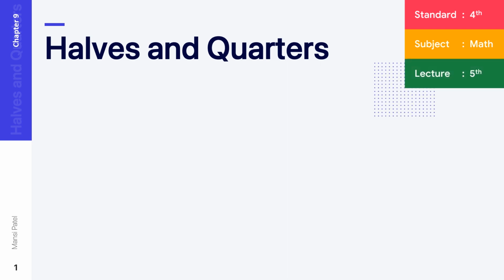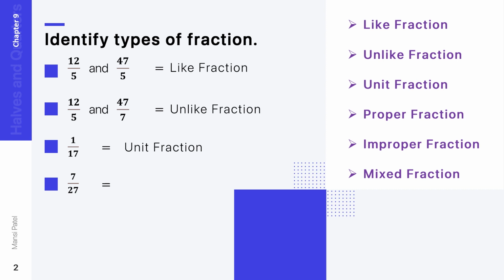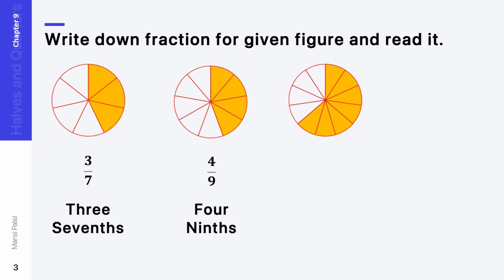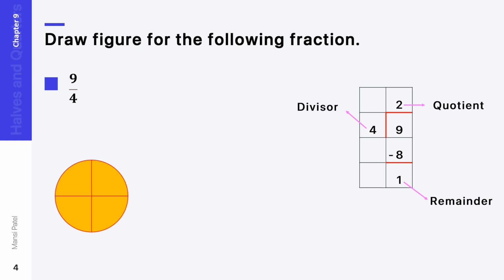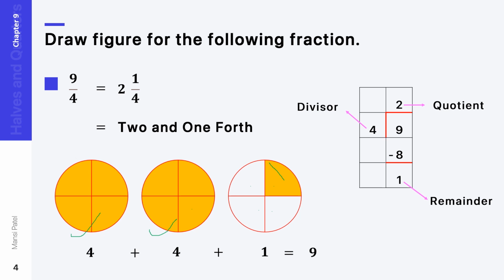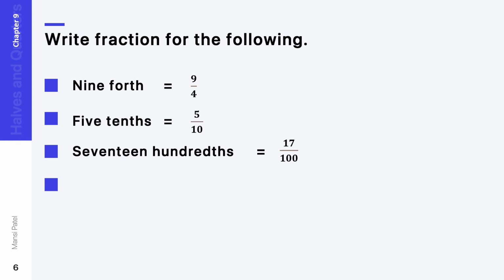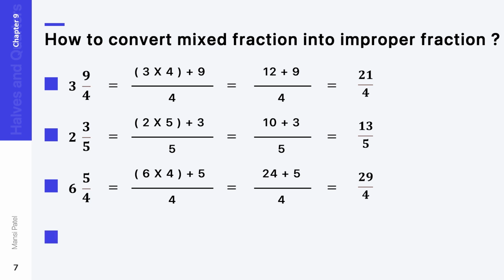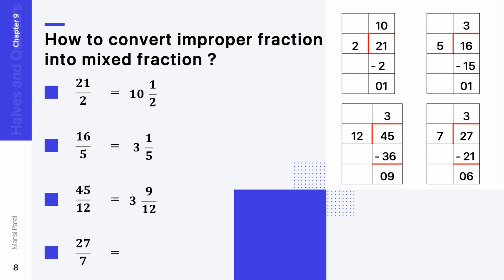Chapter 9 | Halves and Quarters | Types of Fraction and Conversion- Example | Math | Class 4 | NCERT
In this video, you are getting information regarding chapter 9 Halves and Quarters (halvesandquaters), and the subject of this chapter is following for ncert class 4.

→ Conversion
→ Like and Unlike Fraction
→ Unit Fraction
→ Proper Fraction
→ Improper Fraction
→ Mixed Fraction
→ Convert Mixed Fraction into Improper Fraction
→ Convert Improper Fraction into Mixed Fraction
→ Equivalent Fraction
→ How to get Equivalent Fraction

Chapter's Description
Mintu cat and Mottu cat were friends. Once they stole a chapati from Malini’s kitchen. I will take it — said Mintu. No, I will take it — said Mottu. While they were quarreling, there came Tittu Monkey. Hi! What is the problem? why are you quarreling? — he asked. “We don’t know how to divide this chapati between us — the cats said. OK! don’t worry. I will divide the chapati equally for both of you — he said.

00:00 Chapter Overview
00:57 Types of Fraction
02:34 Like and Unlike Fraction
04:45 Unit Fraction
07:10 Proper Fraction
9:15 Improper Fraction
10:51 Mixed Fraction
13:02 Convert Mixed Fraction into Improper Fraction
16:14 Convert Improper Fraction into Mixed Fraction
19:25 Equivalent Fraction
23:22 How to get Equivalent Fraction
28:09 Thank You

Chapters playlists that we had already learned in our previous sessions.